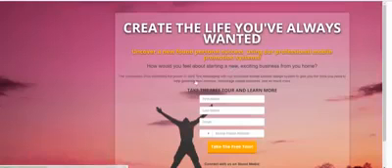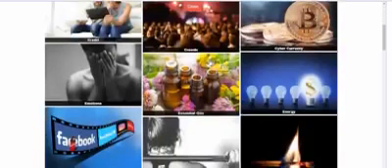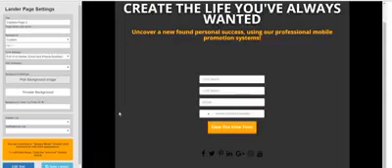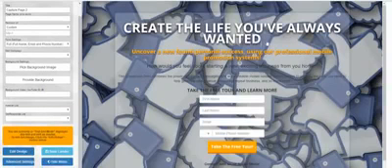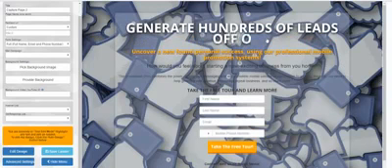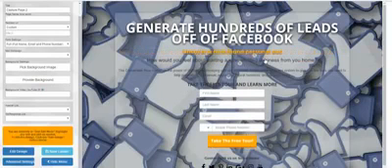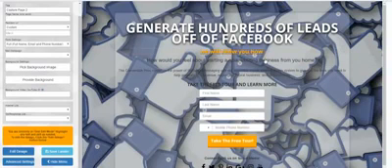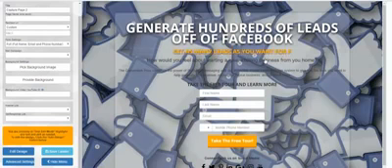Learn how to get leads off social media: Facebook, Youtube, Instagram, Twitter.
Automate Your Online Marketing Today,
Get a Free 7 Day Trial,

Click Above, to Start Marketing Globally!!
Get a Free 7 Day Trial, The Conversion Pros
will help you be successful in any online business!

You can also earn residual income when you
promote TCP and Help Others Learn How to Market.